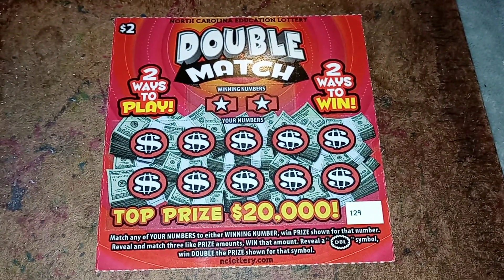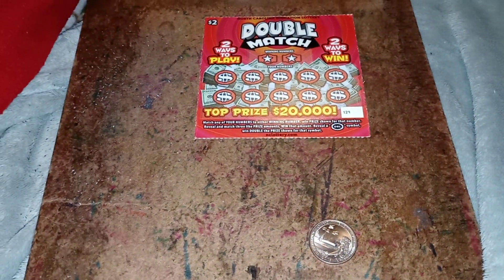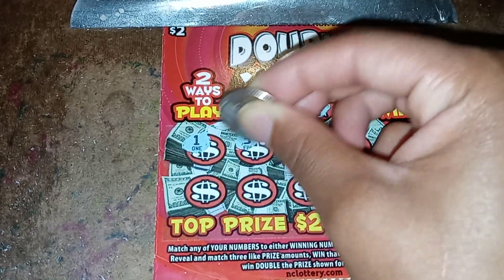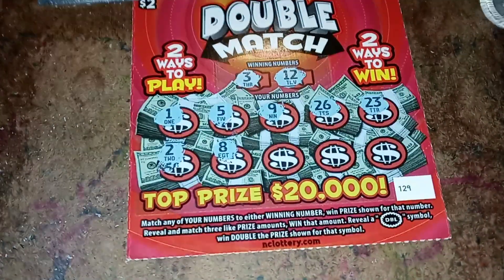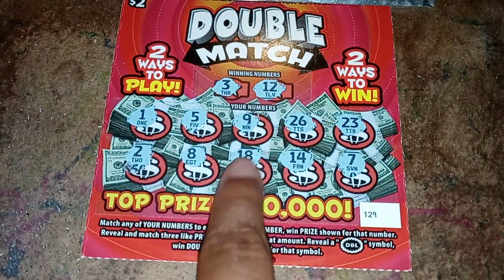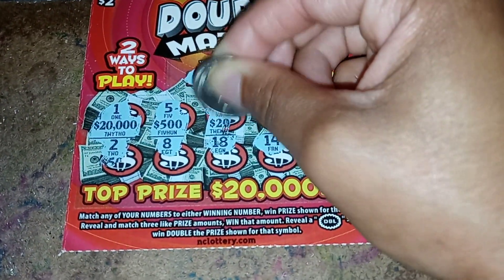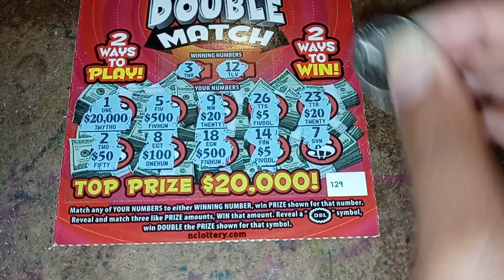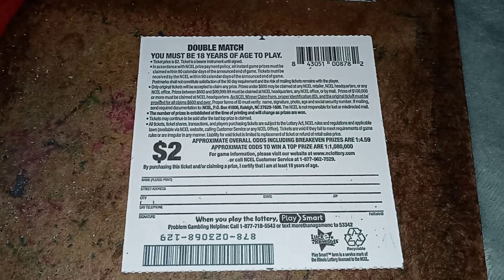$2 Double Match Scratch Off Ticket - North Carolina Education Lottery